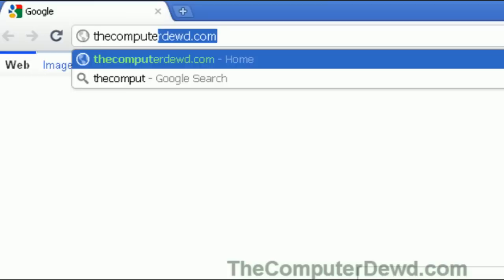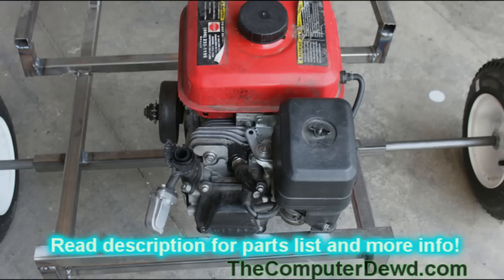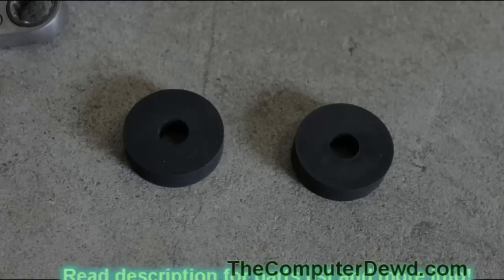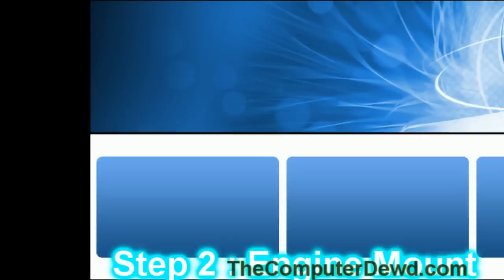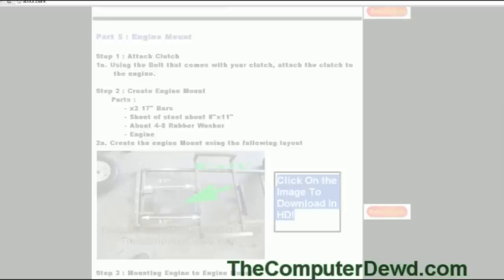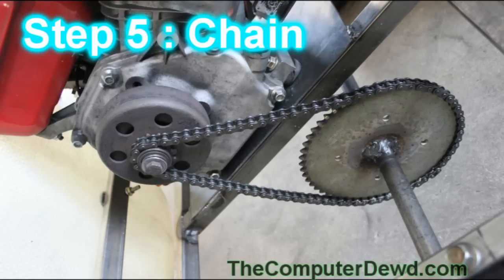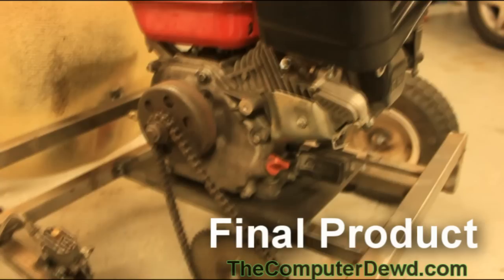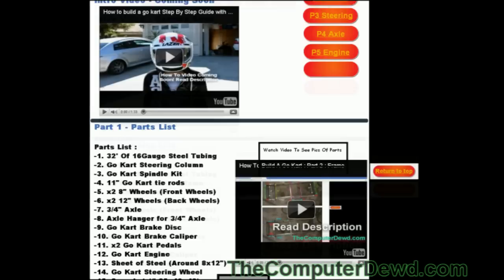How To Build A Go Kart : Part 5 : Engine Mount : FULL SCREEN HQ HD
Bored? Download my latest game for iOS and Android!

Including how to make an Electric Longboard!

How To Build A Go Kart : Part 5 : Engine Mount
In this episode i will show u the engine mount and how to mount the engine onto it.

Step 1 : Attach Clutch
1a. Using the Bolt that comes with your clutch, attach the clutch to          the engine.

Step 2 : Create Engine Mount
      Parts :
- x2 17" Bars
- Sheet of steel about 8"x11"
- About 4-8 Rubber Washer
- Engine
2a. Create the engine Mount using the fallowing layout

Step 3 : Mounting Engine to Engine Mount
3a. Place the engine on the mount (Make sure to line up the clutch
     with the sprocket)
3b. Using a sharpie, mark were to drill holes on the engine mount.
Then drill the holes.
3c. Place 1 of your washers on each of the drilled holes.
3d. Using some bolts, fasten the engine to the mount.

Step 4 : Chain
4a. Using the chain, hook the clutch and sprocket together.

Go to 1:52 In the video to see the final product.